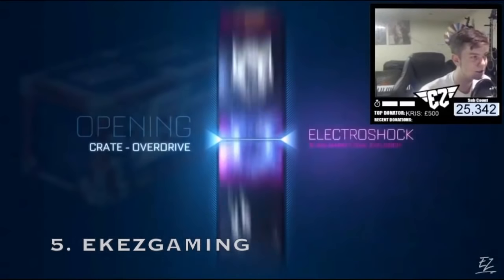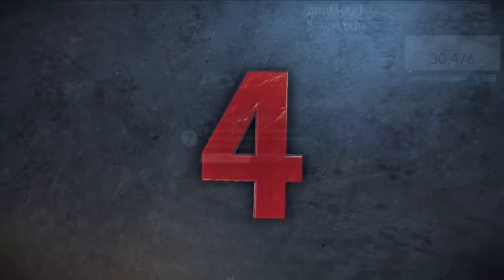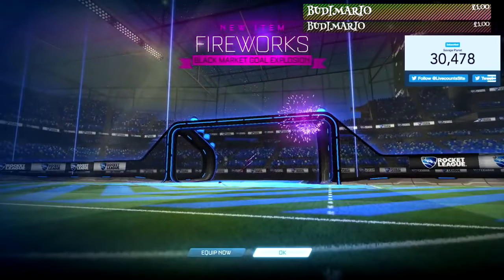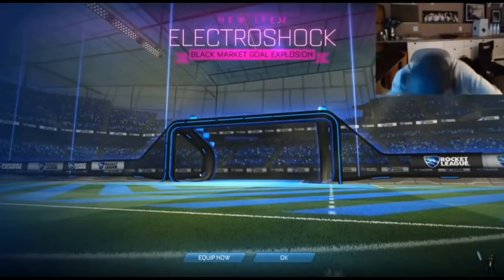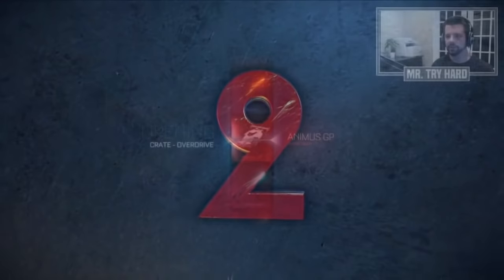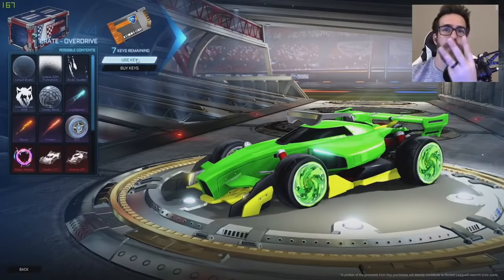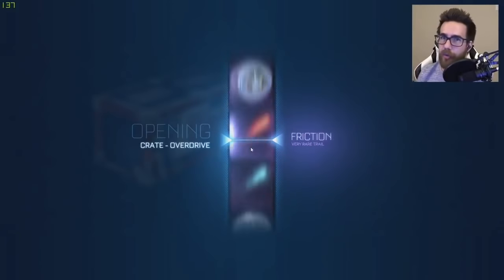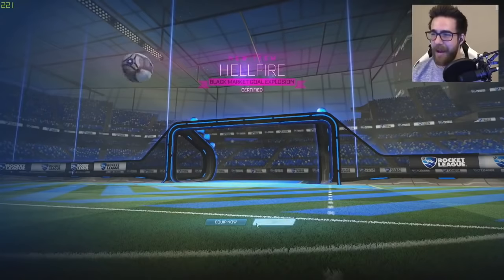TOP 5 BEST OVERDRIVE CRATE OPENINGS EVER!! GOAL EXPLOSIONS EDITION!! MUST WATCH!!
TOP 5 BEST OVERDRIVE CRATE OPENINGS EVER!! GOAL

Nitro Crate
Rocket League
Rocket League Update

Feel free to hit me up on either PS4 or Youtube! I will be hosting trading and wager match streams in the future so be on the lookout for those!